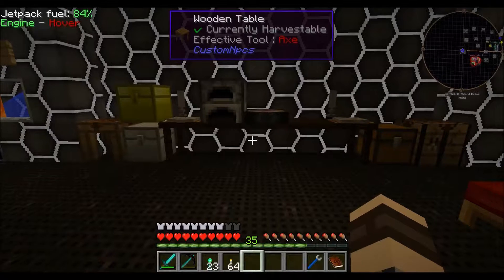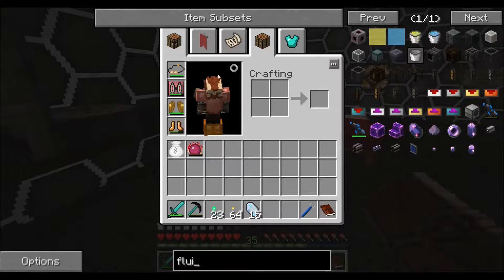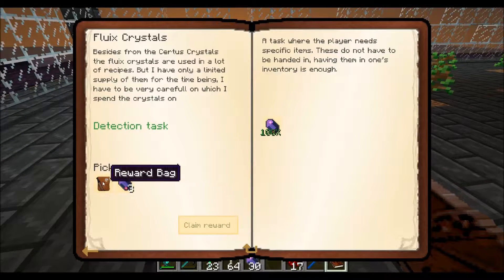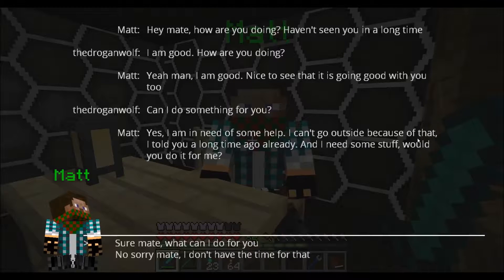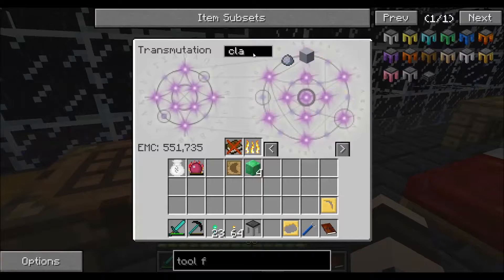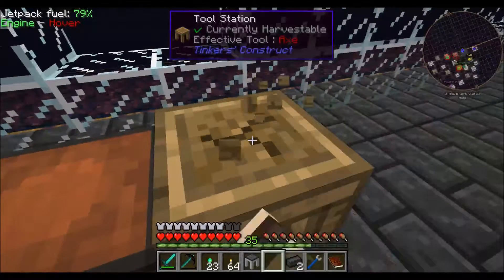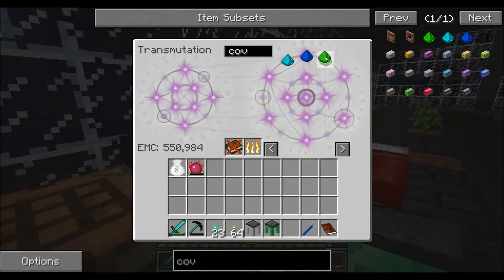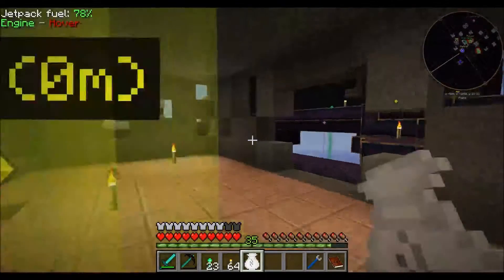Let's Play Minecraft VoidWorld Part 12